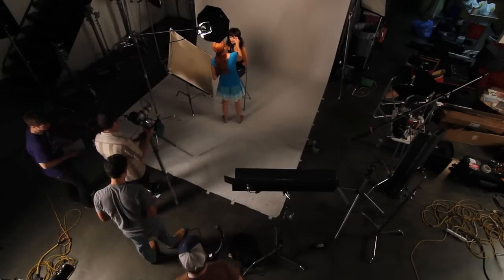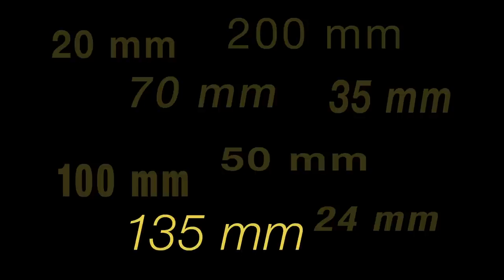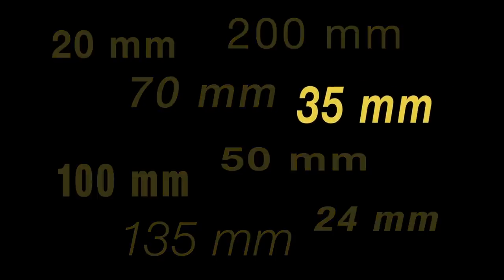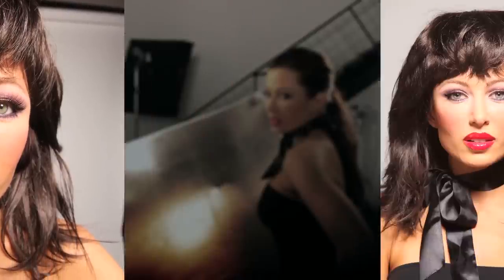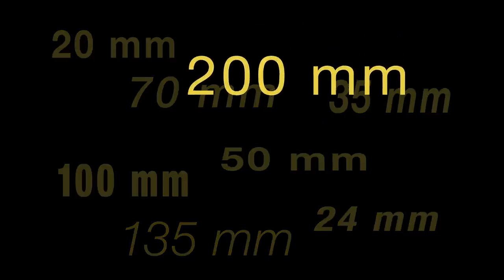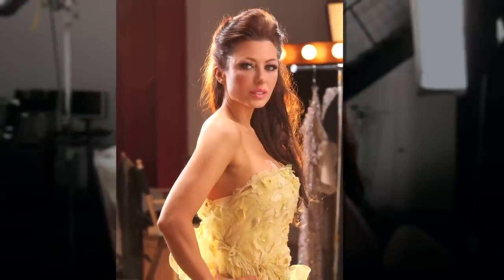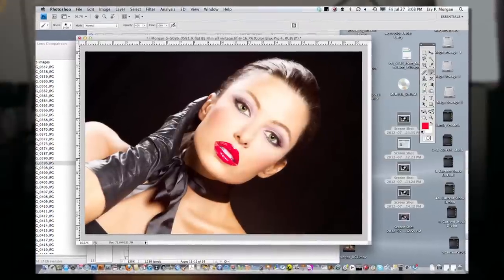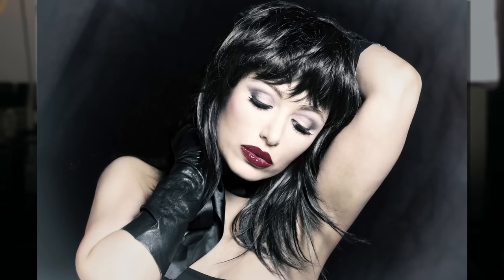How Lens Focal Length Shapes the Face & Controls Perspective: A Lighting Tutorial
Shaping the Face & Controlling Perspective with Lens Focal Length: A Photo Lighting Tutorial
By Jay P. Morgan

The lens or focal length of the lens you choose has a profound impact on the image. It effects the perspective, background and features of the subject. In this lesson everyone should understand what the different focal lengths do to the human face and how they change the background. Why do you choose a 135 mm lens to shoot a head shot of a beautiful woman but use a 24mm to shoot a clown. Keeping the head the same size in the frame and changing the focal length of the lens, I will shoot a series of images that demonstrate how focal length effects the features of the human face and how it changes perspective which effects the background. We will go on to demonstrate a simple 2 light and one reflector fashion lighting set up. I learned a lot from this exercise and I hope you do to.
Keep those cameras rolling, and keep on click'n!

Products used in this video:
Photoflex Extra Small Octodome
Glidecam HD 1000
Photoflex Litepanel
Azden SGM 1000 Shotgun Mic